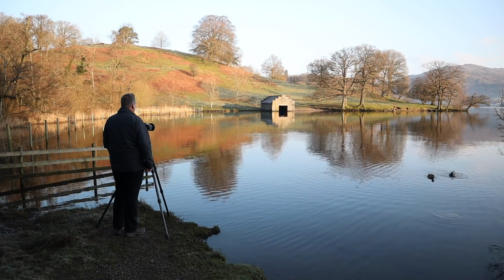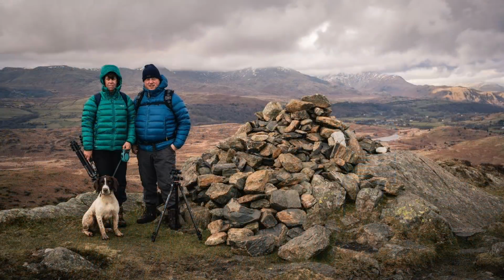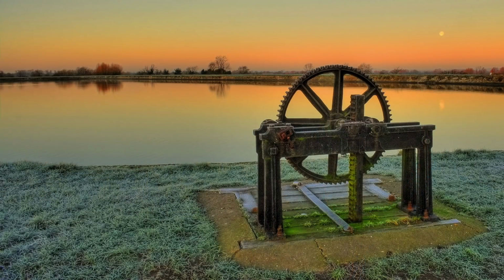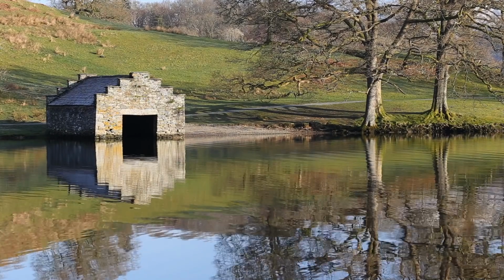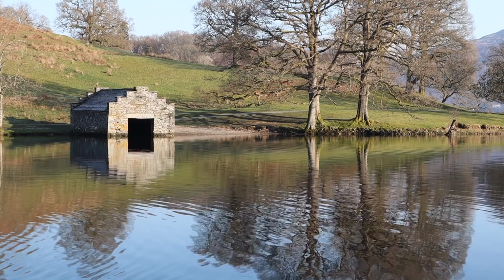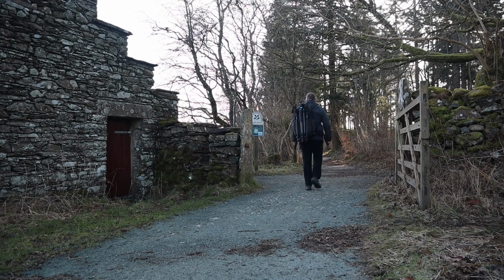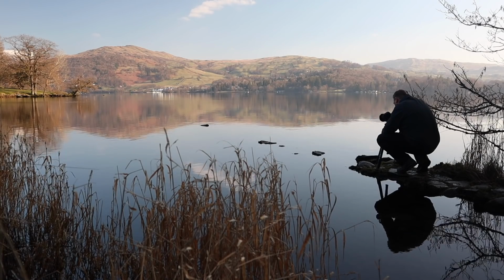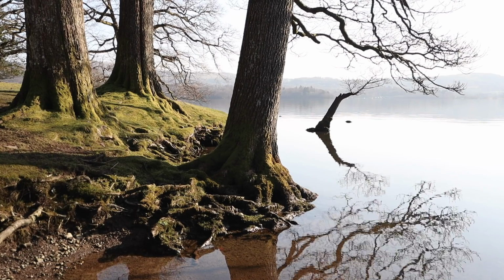Landscape Photography - Shoot What You LOVE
In this video I return to a Windermere in the central Lake District to photograph the boat house near Wray Castle.

While doing so I discuss what I like to photograph, where my photography all started and how I like to approach a shoot.

I also touch briefly on cliche in photography and why I am not bothered by it.

If you would like help to improve your landscape photography why not book a 1-2-1 session with me...

Alternatively consider attending one of my workshops...

If you are interested in the gear that I use for landscape photography check out my kit on kit.co...